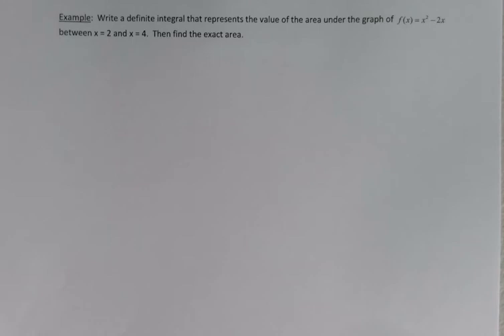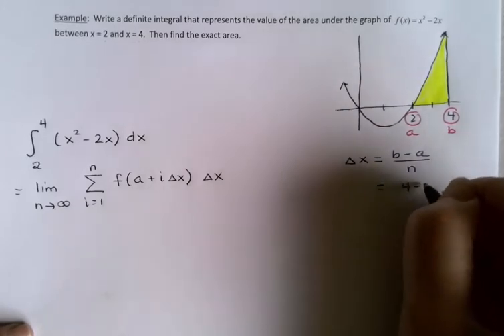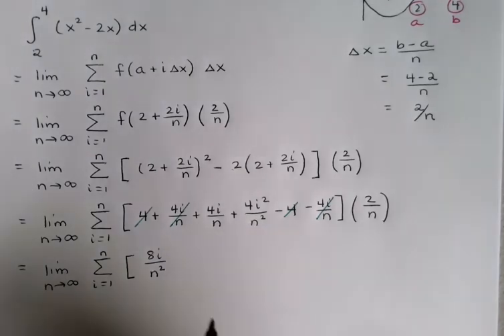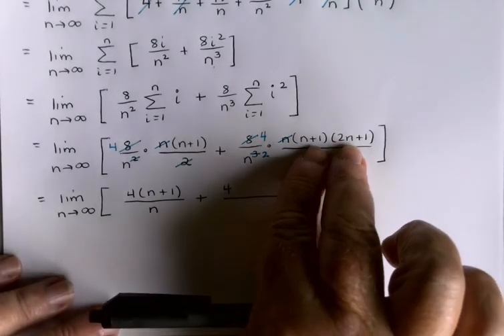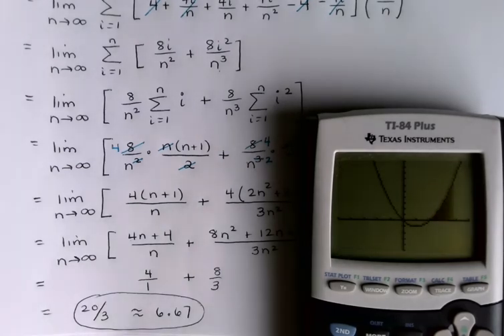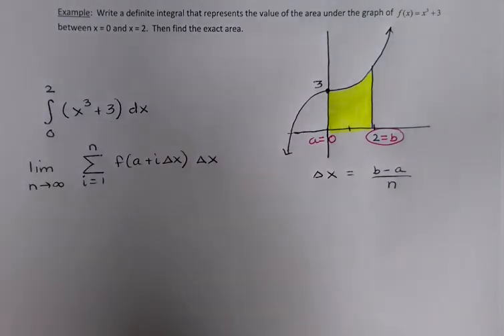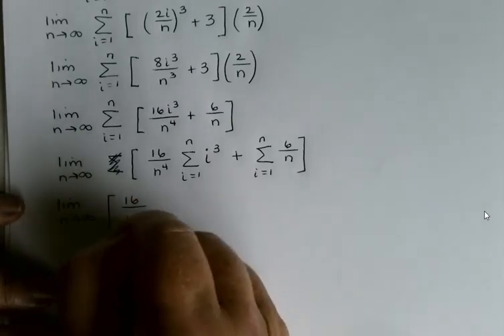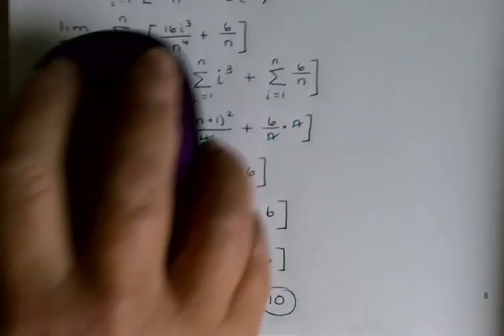MAT 151 Section 4A Part 3